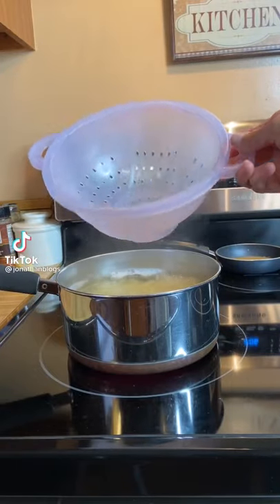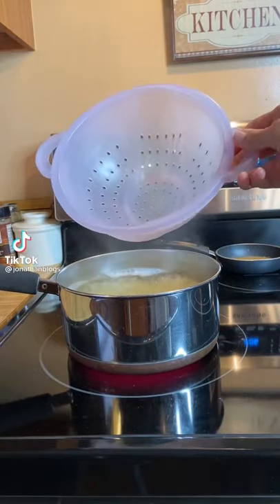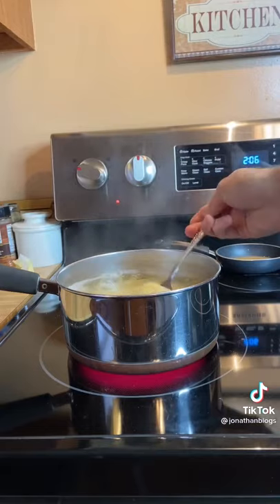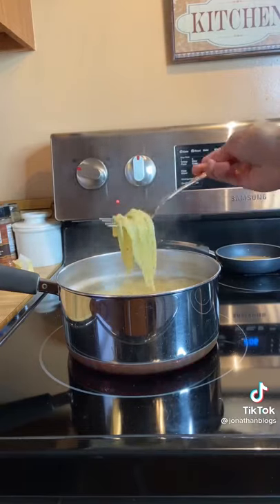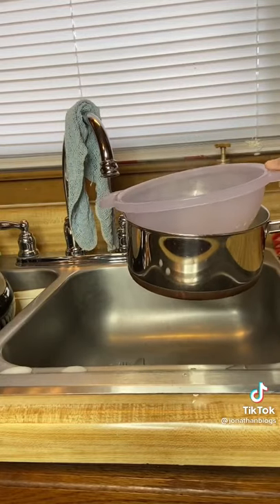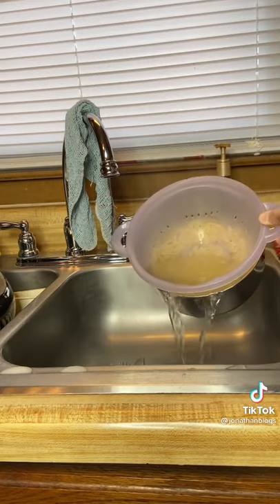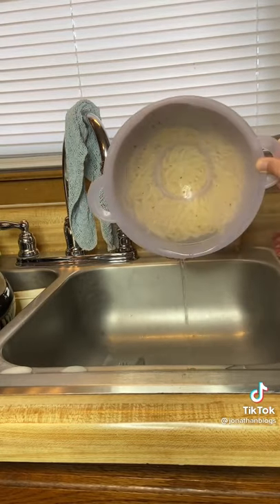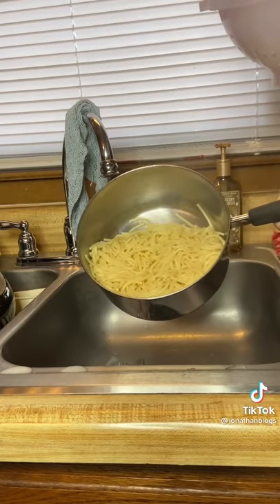How to use a strainer